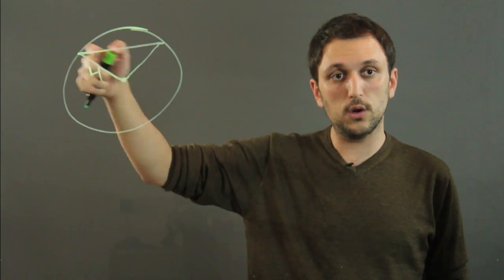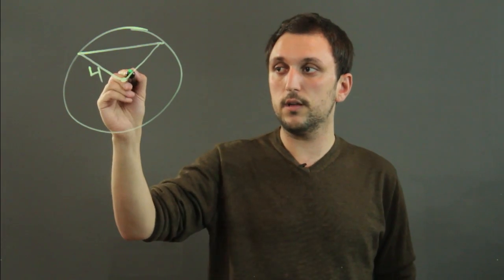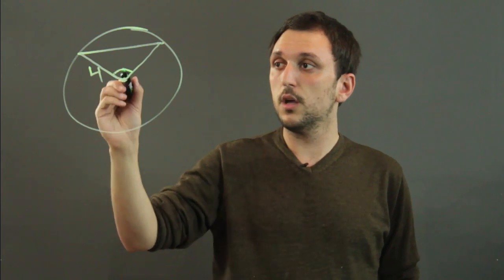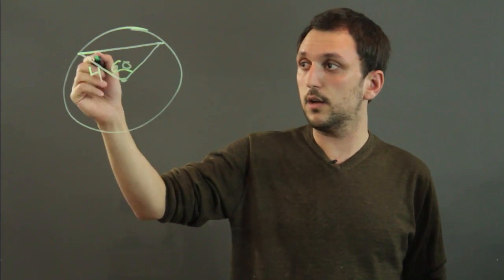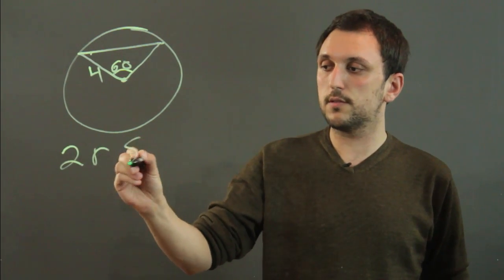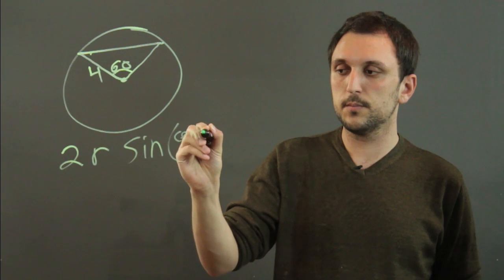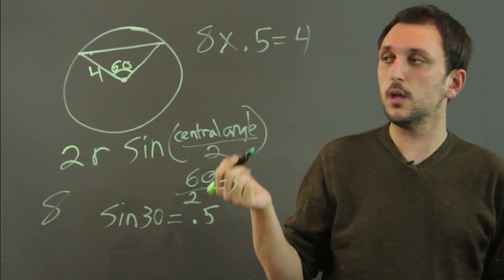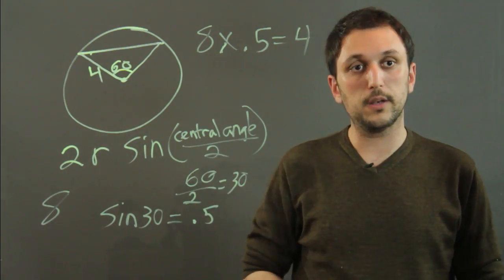How to Measure Chords in Circles : Algebra, Geometry & More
Measuring chords in circles is something that you have to do in a very particular way. Find out how to measure chords in circles with help from a high school mathematics tutor in this free video clip.

Series Description: Whether you're trying to convert one unit of measurement to another or are trying to measure an object like an irregular triangle, a few fundamental principles of mathematics can help make the whole job easier. Learn how to complete various mathematical tasks with help from a high school mathematics tutor in this free video series.